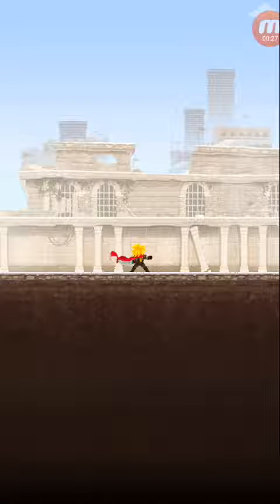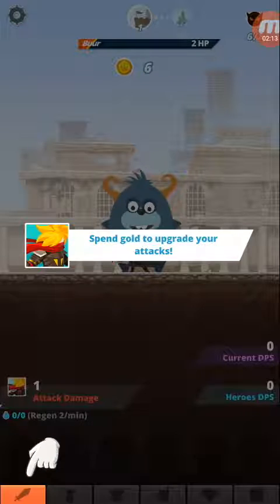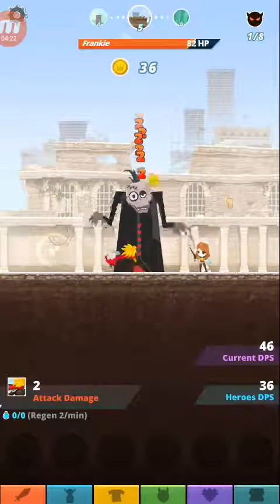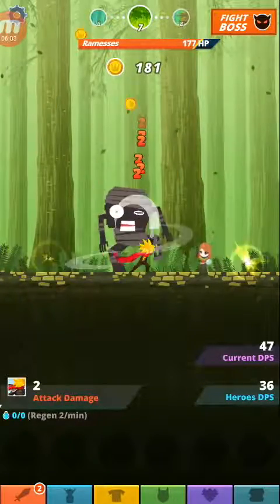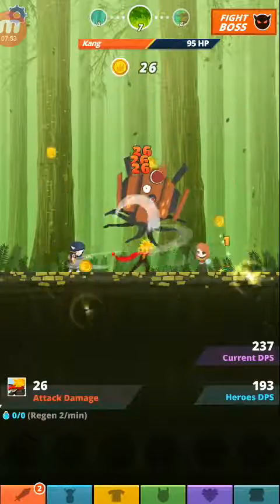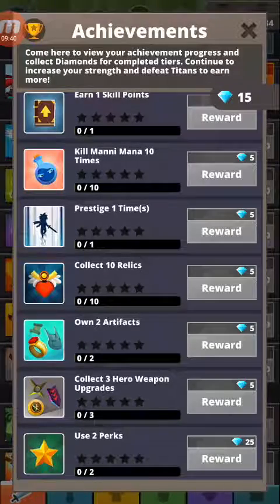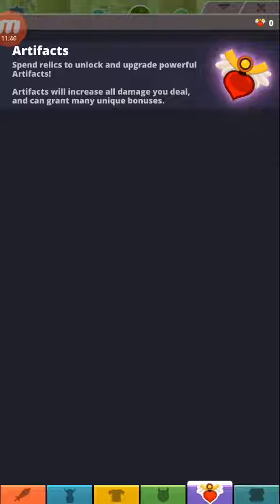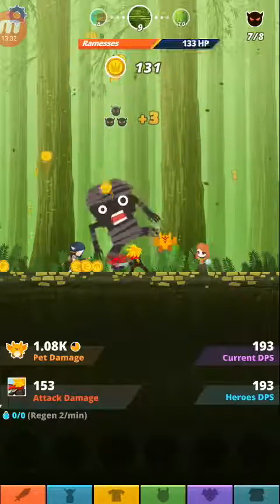TAP TAP AND AWAY | Tap Titans 2 - Part 1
So excited to play this for you guys!